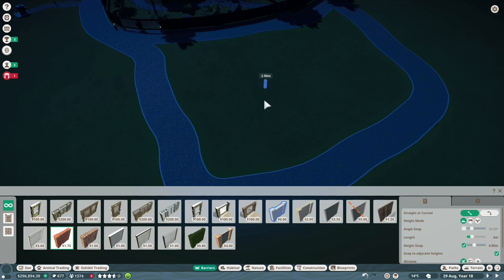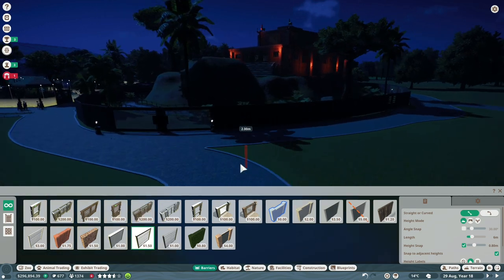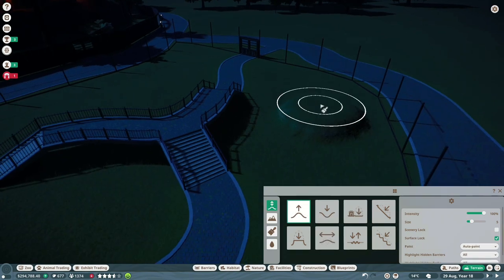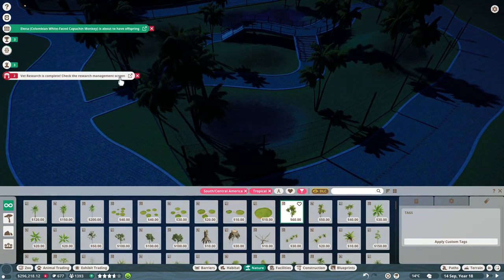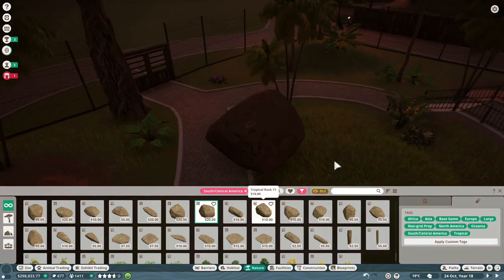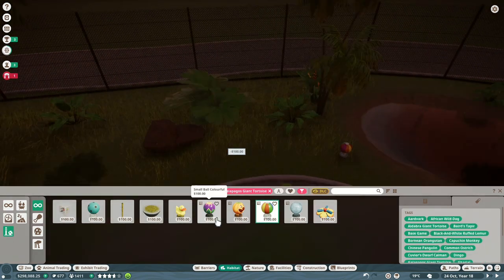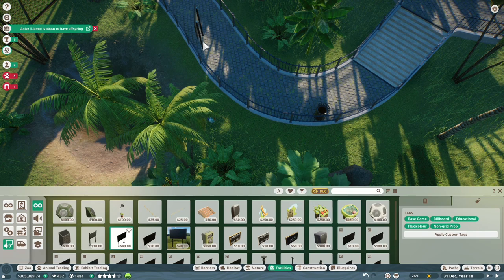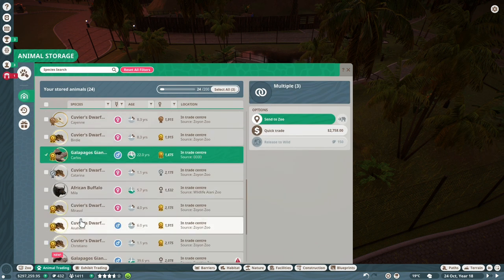🐢Galapagos Giant Tortoise habitat//ZOYON ZOO//SOUTH AMERICA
Hey guys! I hope you enjoy this video, it's been quite awhile BUT I would like to start posting more. Happy weekend!